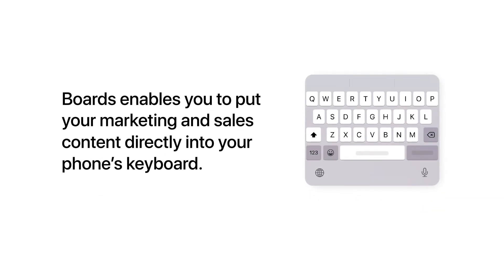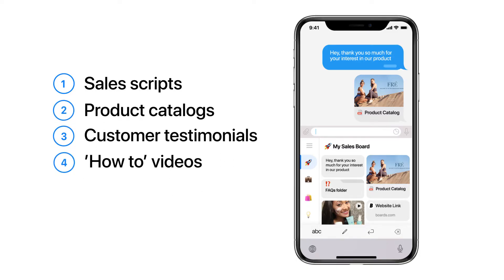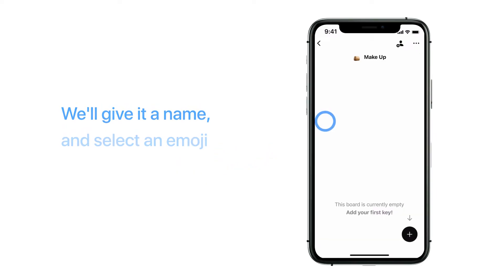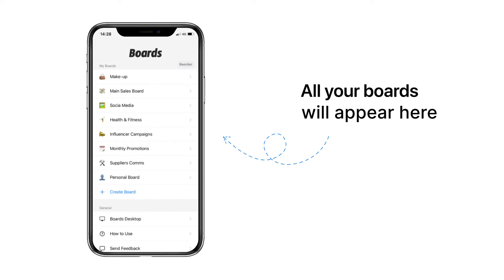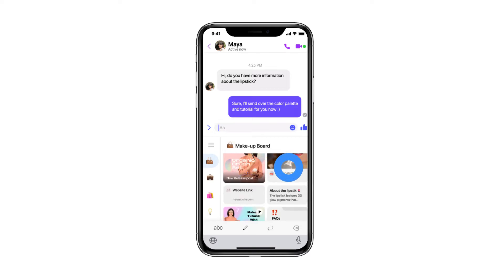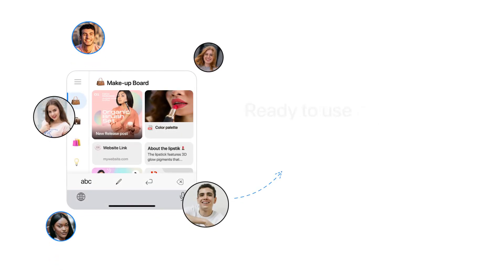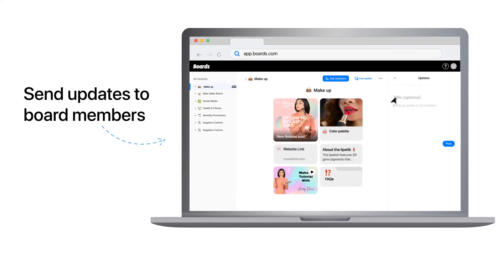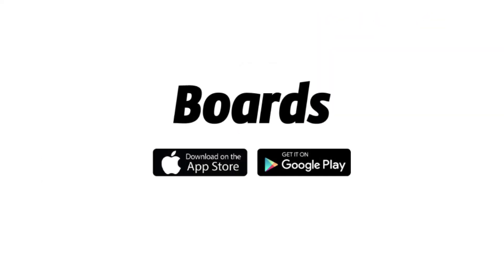Boards App Walkthrough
With Boards, you and your team can access your sales content directly from your mobile keyboard.
Boards maximizes your sales-power, optimizes your business workflows in every interaction with your teams and leads.

👑 Leading a team and unsure where to start with Boards?